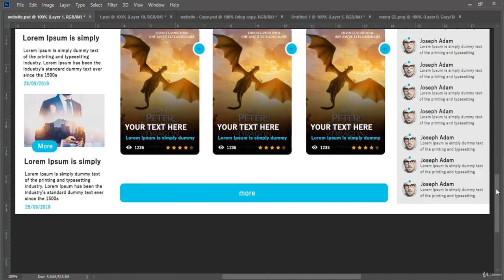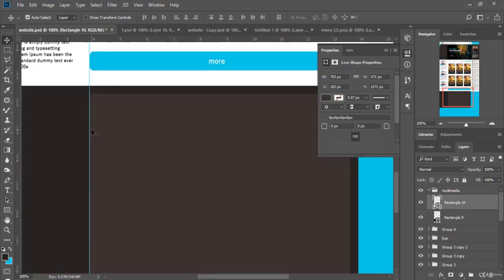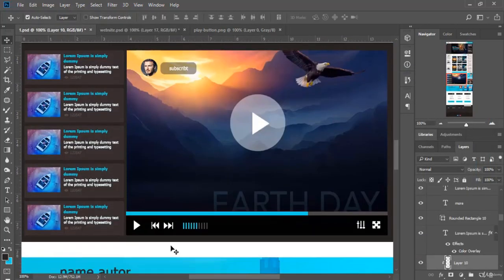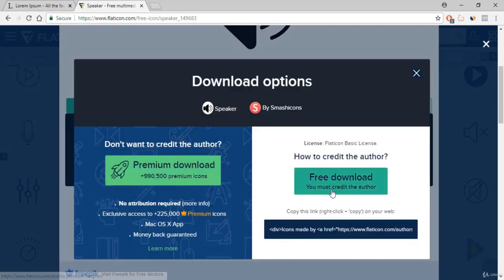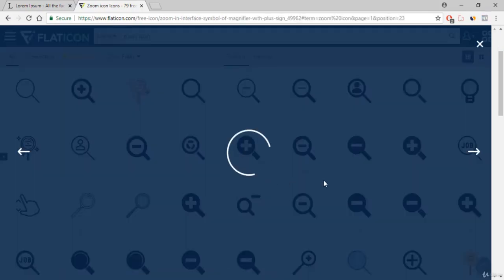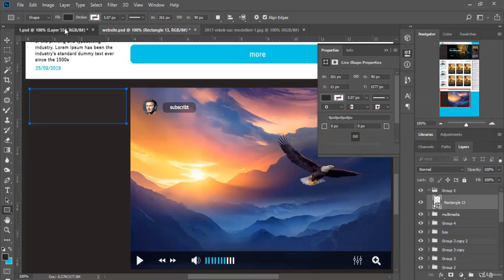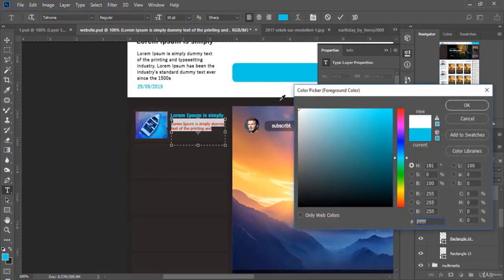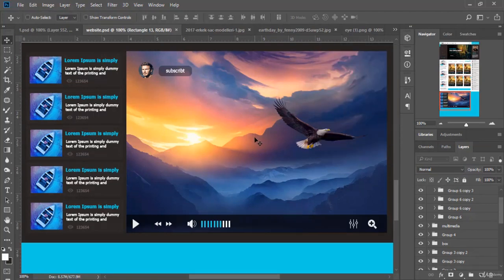5 Media Player